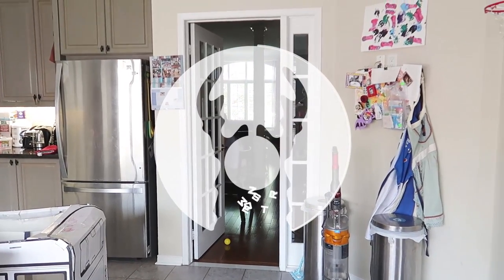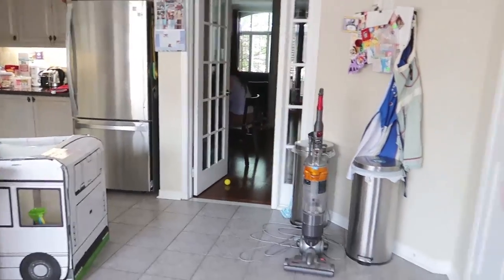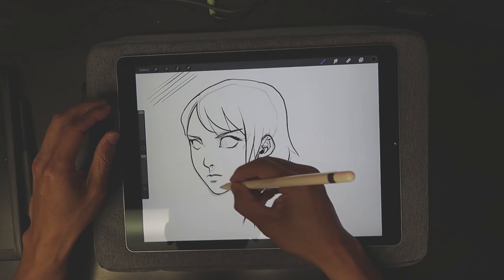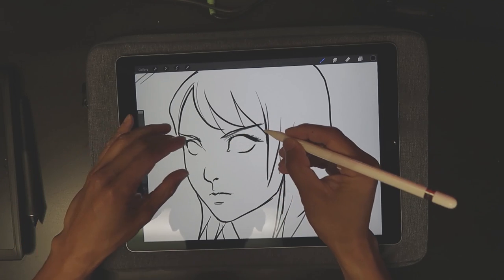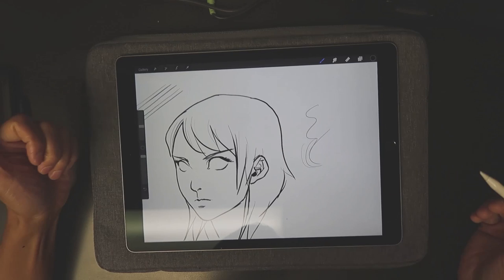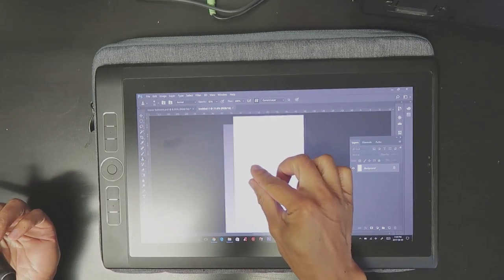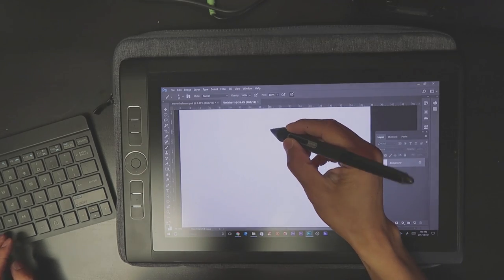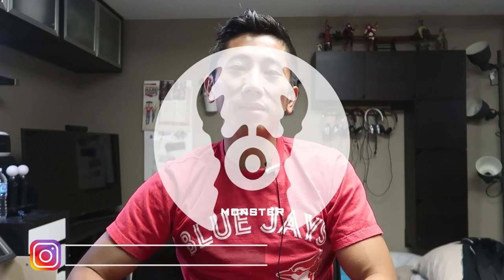Ipad Pro vs Mobile Studio Pro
In this video. I compare how both units handle line art. Some vlogging bit's at the beginning but if you hate that stuff be sure to skip to about 3:12 in the time line. I'll do a follow up when I've had more time with the iPad Pro :)